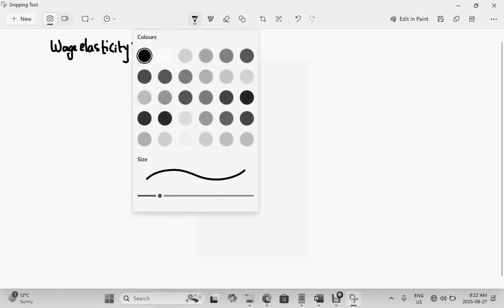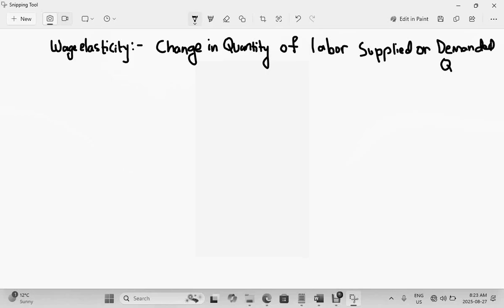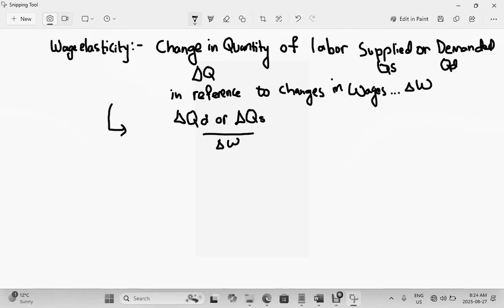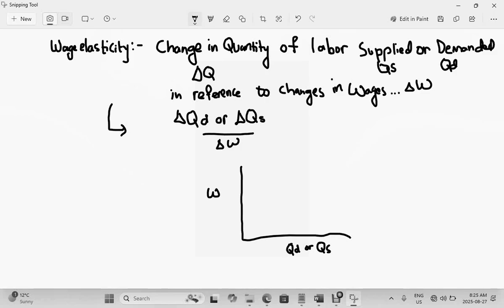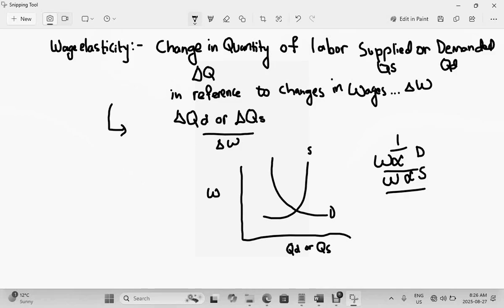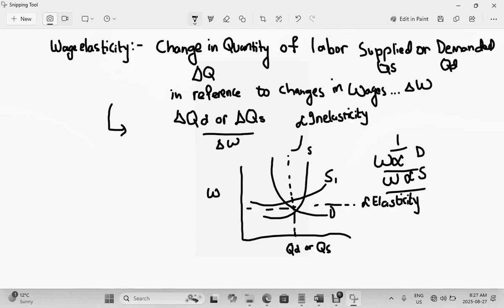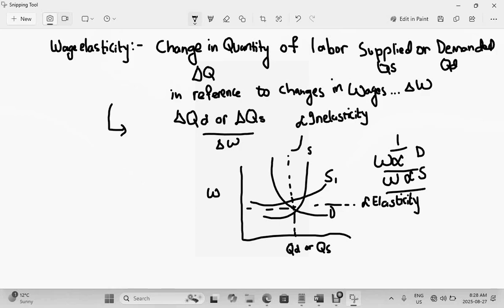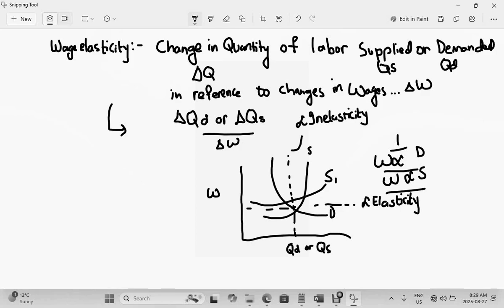Microeconomics: Elasticity of Labor Supply